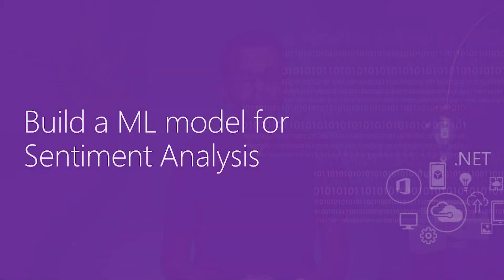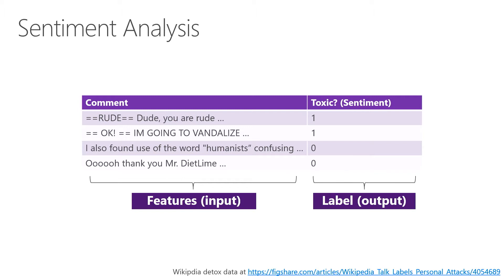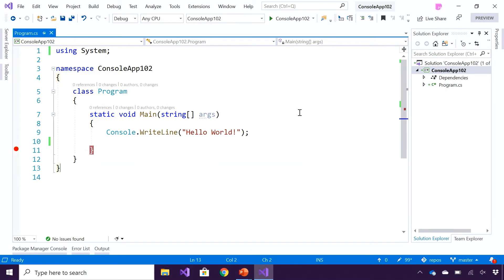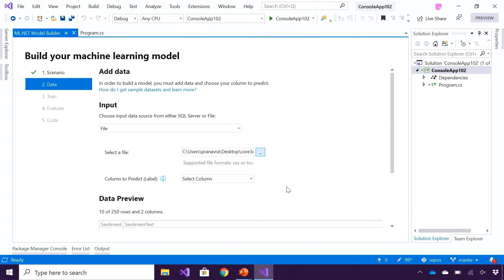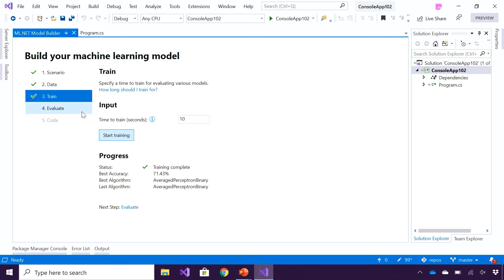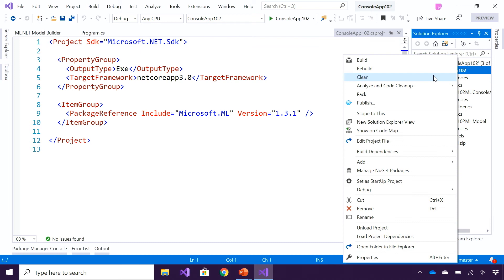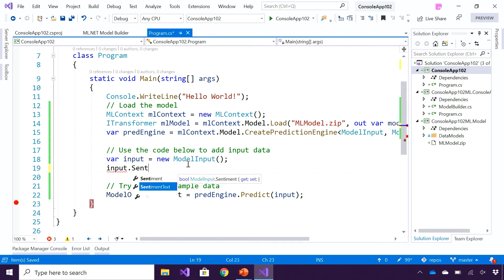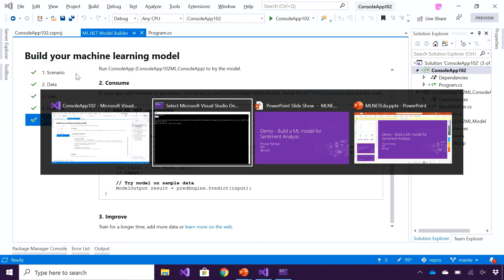Build a ML model for Sentiment Analysis | ML.NET [4 of 8]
In this video, we will cover how to build a ML model for sentiment analysis of customer reviews using a binary classification algorithm.